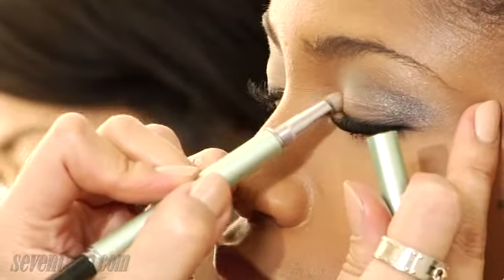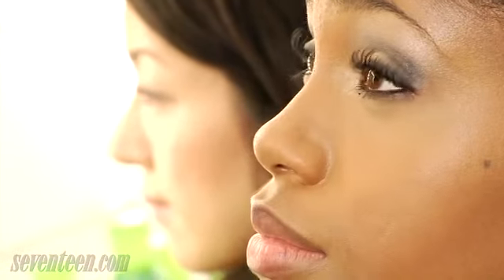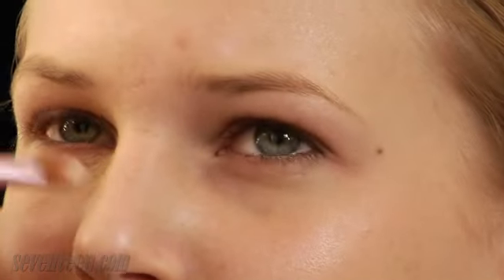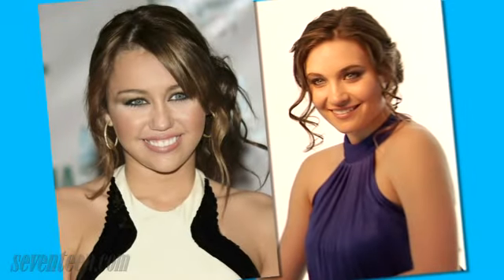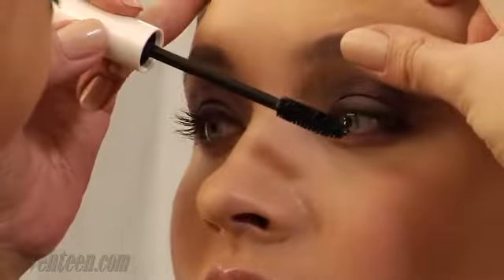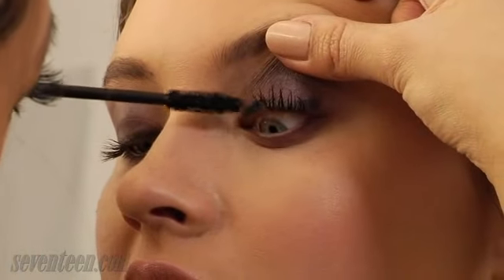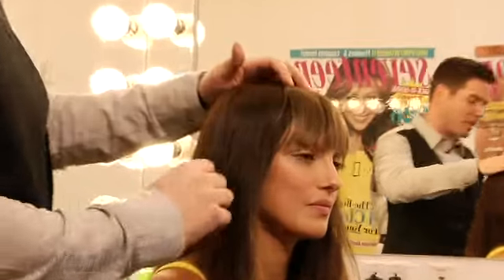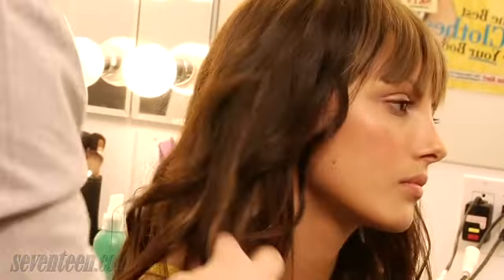Beauty Secrets of The Stars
Get expert beauty advice on copying Leighton Meester's, Miley Cyrus's, Jennifer Hudson's and Hayden Panettiere's beauty looks!